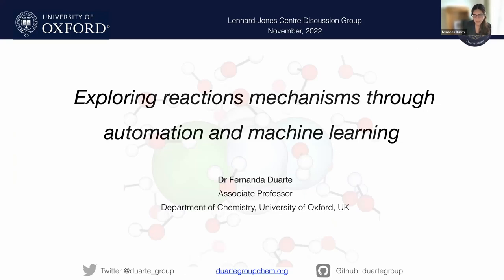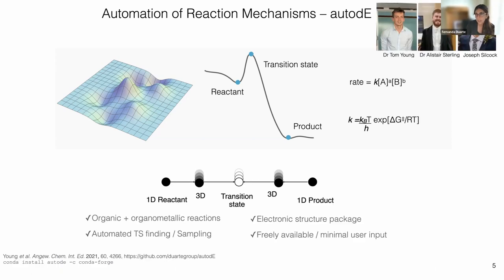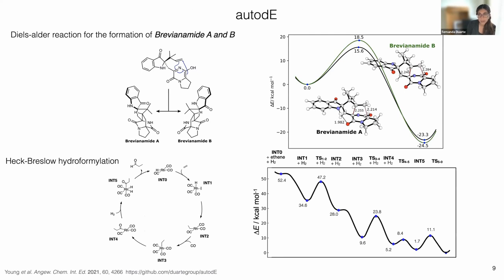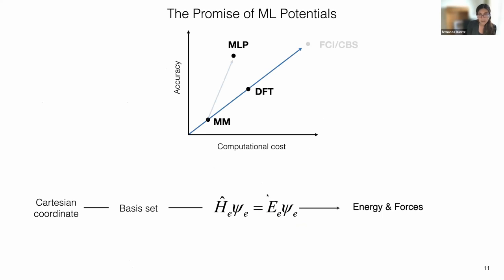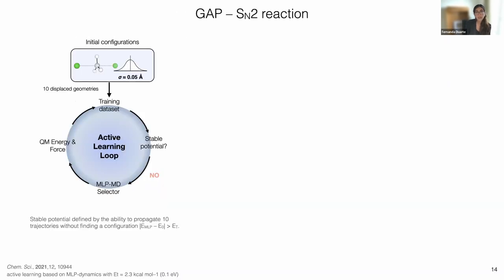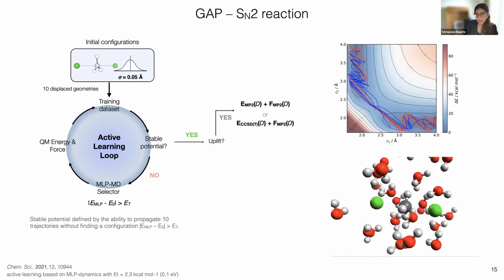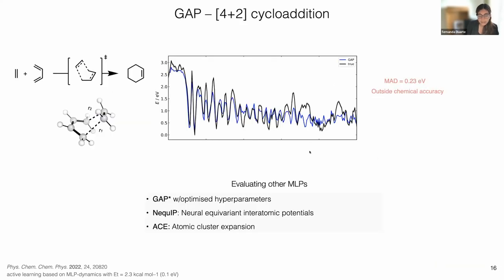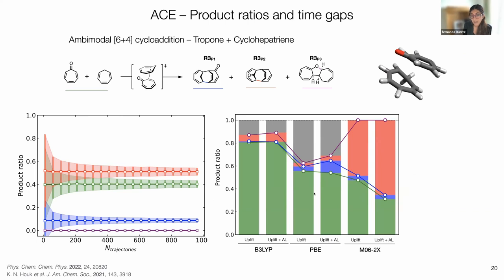Exploring chemical reactions through automation and machine learning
Lennard-Jones Centre discussion group seminar by Prof. Fernanda Duarte from the University of Oxford.

Simulating chemical reactions is essential to developing a fundamental understanding of their mechanism and predicting experimental outcomes. Machine learned potentials (MLPs) offer an enticing approach to such simulations, enabling the efficient mapping between nuclear configurations and energies. Moreover, in contrast to classical force fields, they offer flexibility and systematic improvability. However, despite the development of Gaussian Approximation Potentials (GAPs) and high dimensional neural network potentials (NNPs) more than ten years ago, MLPs are still yet to find routine use for chemical reaction simulation. This slow uptake is likely due to the computational and time investment required to train reactive potentials for new systems, with only a handful of examples reported to date.

This talk presents efforts to tackle these challenges by introducing efficient strategies to generate MLPs to study reaction mechanisms in the gas-phase and solution. The work demonstrates that accurate potentials, achieving ab initio accuracy, can be generated employing only hundreds to a few thousand energy and gradient evaluations on a reference potential energy surface. The talk also discusses the performance of different methods to obtain reactive MLPs for small to medium size reactions and their current limitations. The talk concludes by illustrating the power of the developed strategies in a diverse range of systems, including reactions in solution and ambimodal surfaces, as well as dynamical quantities, such as product ratios and free energies, for which expensive AIMD simulations would otherwise be needed.

References
T. A. Young, T. Johnston-Wood, V. Deringer, F. Duarte. Chem. Sci., 2021,12, 10944.
T. A. Young, T. Johnston-Wood, H. Zhang, F. Duarte. Phys. Chem. Chem. Phys., 2022,24, 20820

The seminar was held on 28th November 2022.